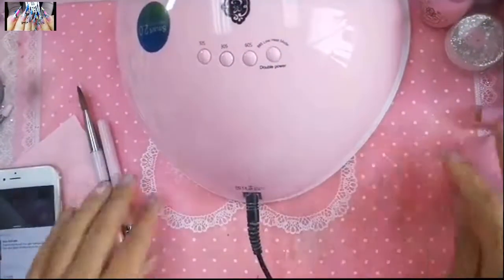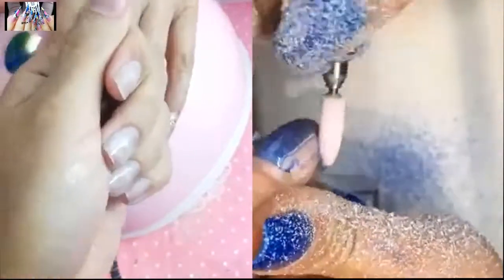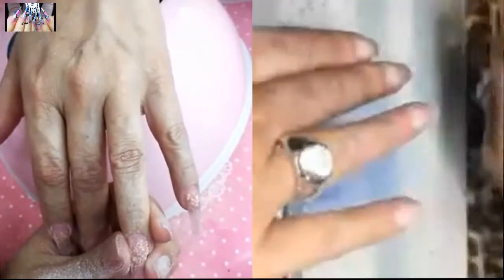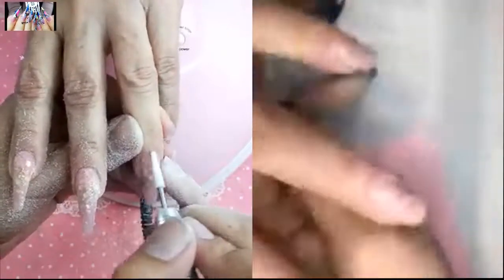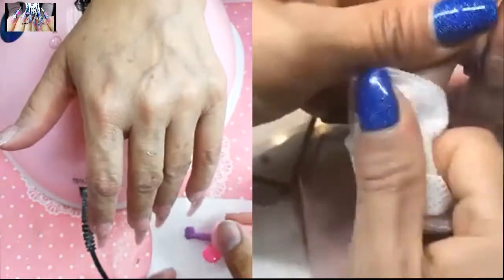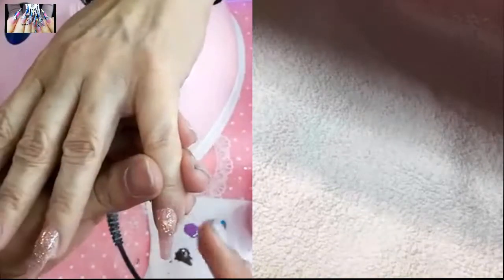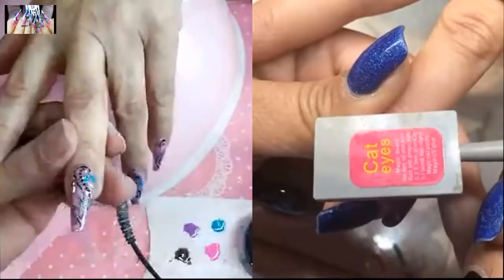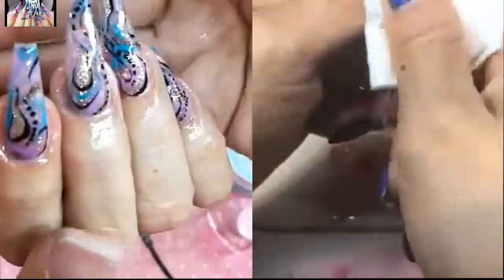NEW NAIL ART 2018/NAIL TECHNICIAN-MAX/THE BEST NAIL ART 😱DESIGN😱 #69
-New nail art 2018,top 10,nail technician,max,the best nail art design 2 0 1 8.
-NAIL TECHNICIAN-MAX .
-Thank you so much.
-HOTLINE, ORDER Outside the United States.  :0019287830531.